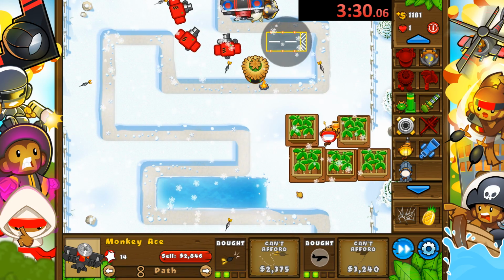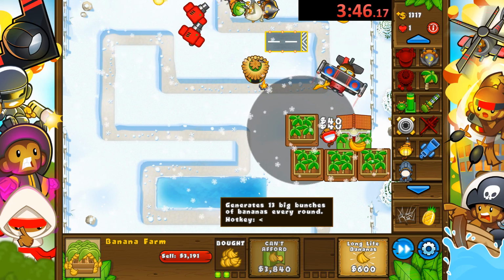World Record - Snowy Backyard Speed Run - Impoppable